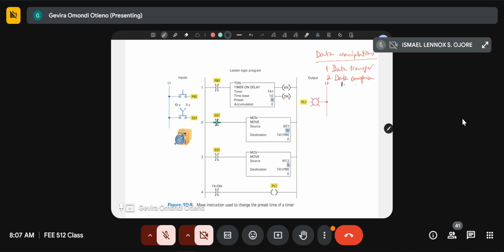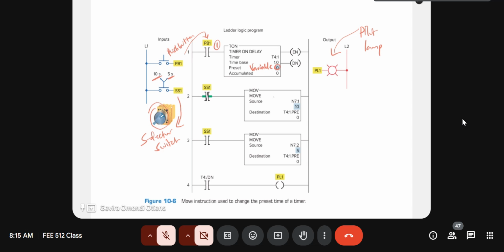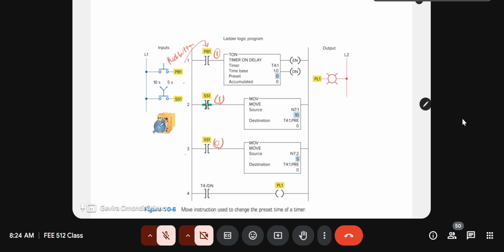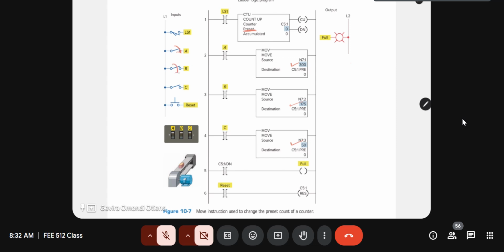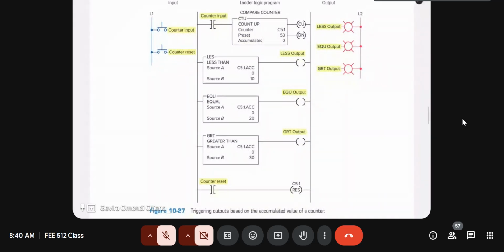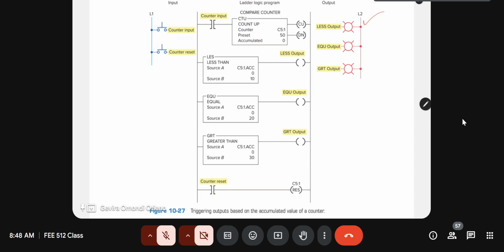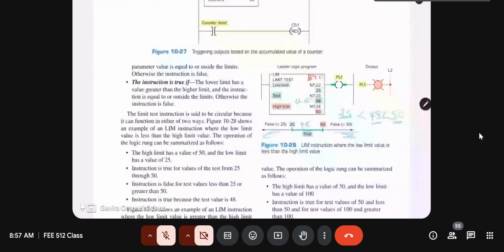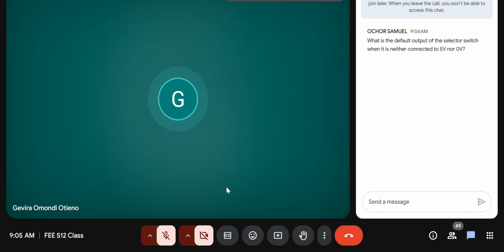FEE512: Lesson 12 (23/04/2025)